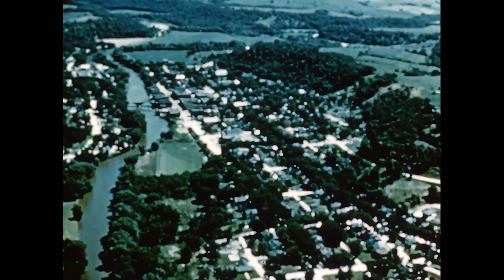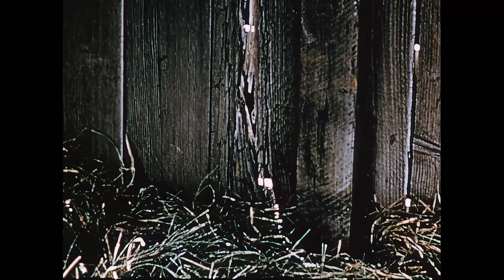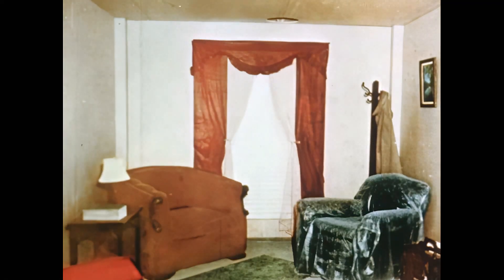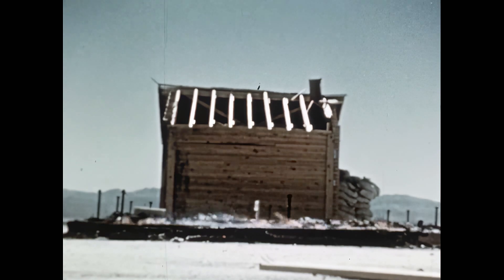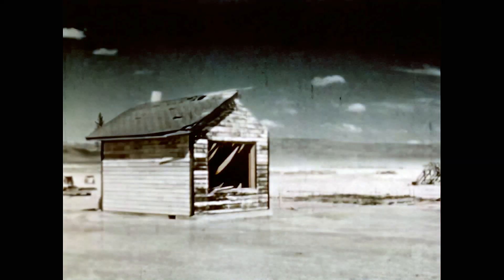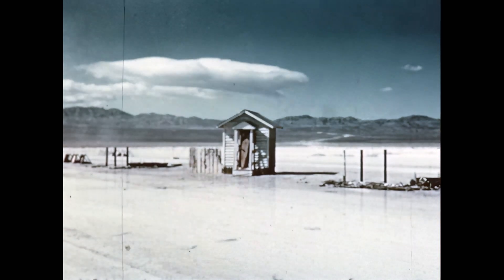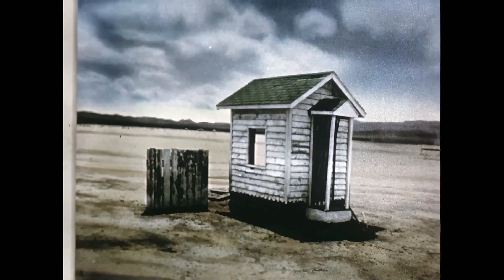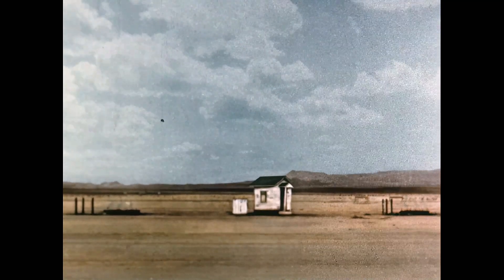"The House in the Middle" (1954) Nuclear Attack Safety Film - HD & Enhanced Audio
This short film shows you how good housekeeping and fresh paint can protect you and your family from the worst of an atomic blast, courtesy of the 'National Clean Up - Paint Up - Fix Up Bureau' (yes, you read that correctly!). This film is so ridiculous it seems to be a parody, but it isn't.